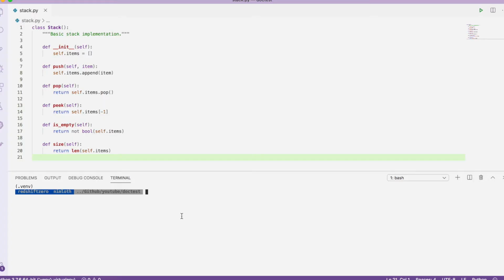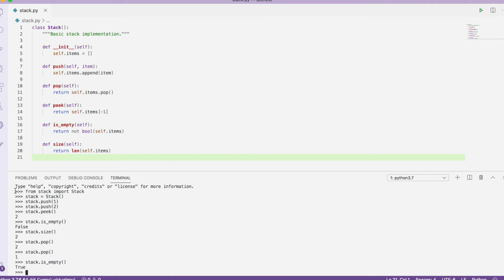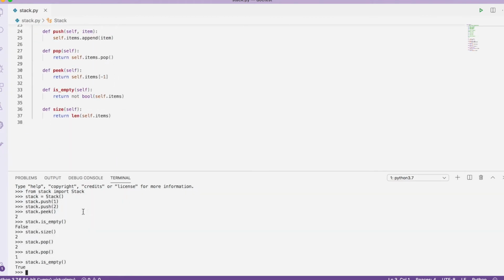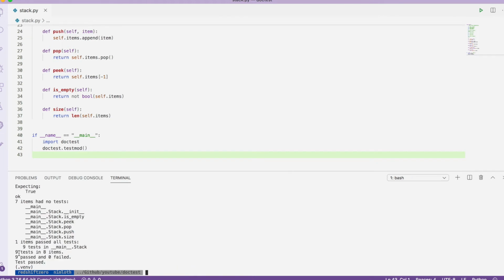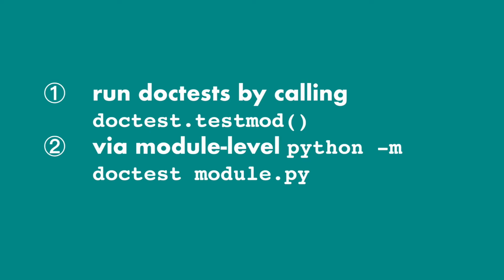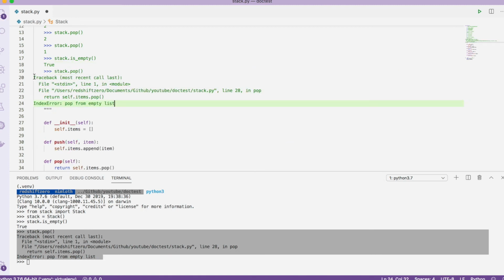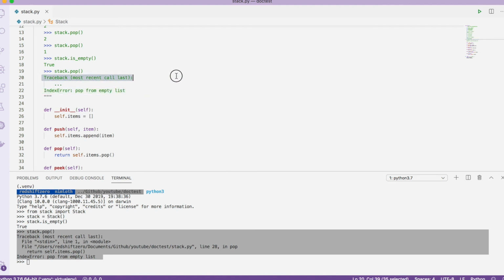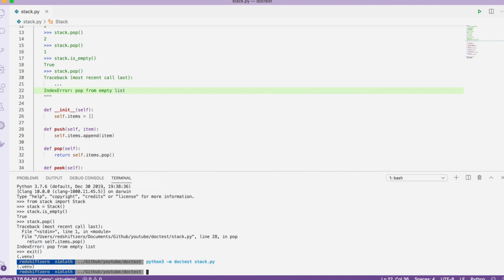Testing code examples in docstrings with Python's doctest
This video shows how to use doctest, a module in the Python standard library for testing code examples in your documentation.